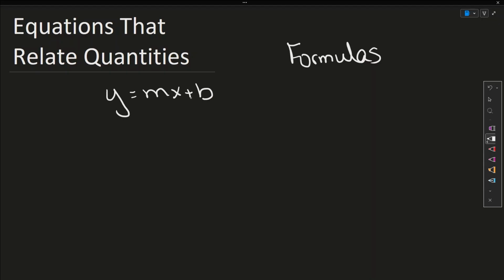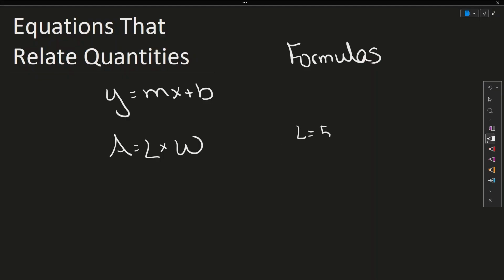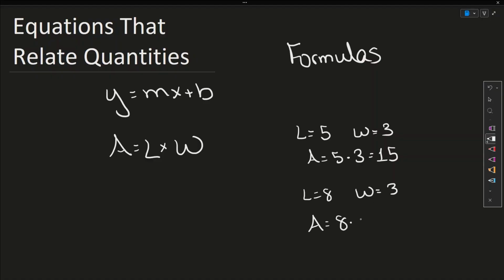Equations That Relate Quantities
This video explores equations that relate quantities that vary together. We discuss formulas such as y = mx + b and A = L × W, and explain how equations can describe relationships.